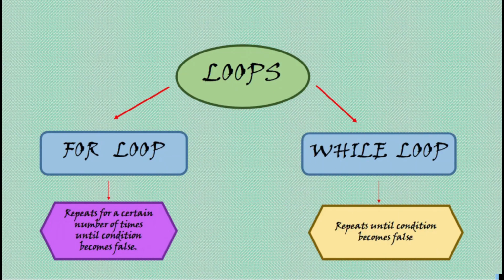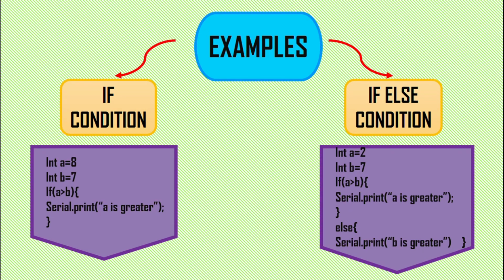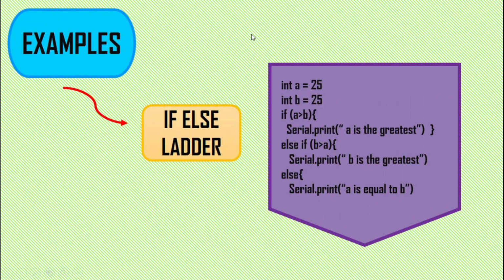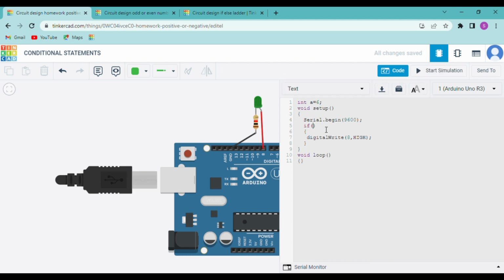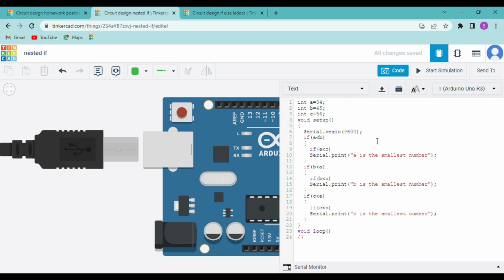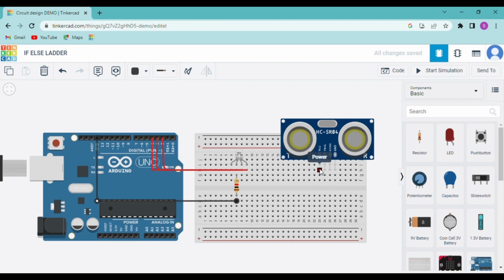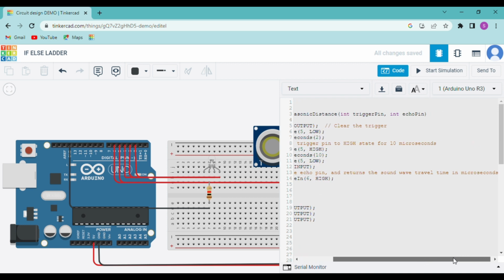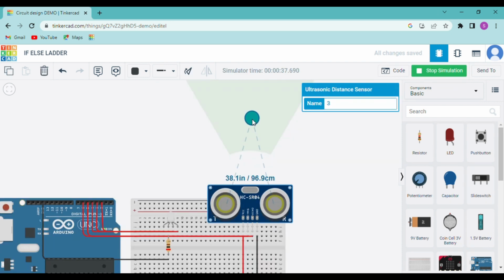Different conditional statements in tinkercad and also project using Ultrasonic sensor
learn about different conditional statements and make projects in tinkercad and also learn to make project using RGB and Ultrasonic sensor with if else ladder